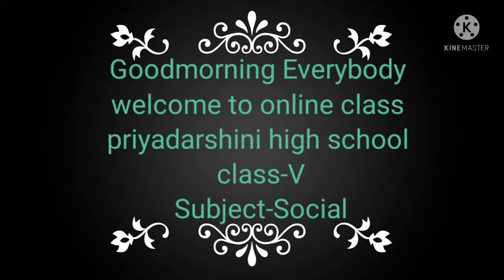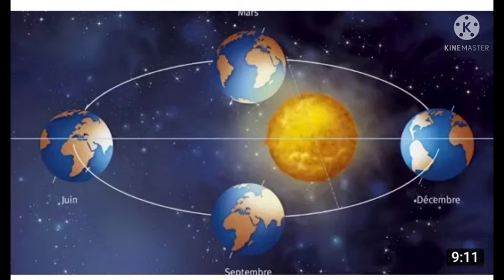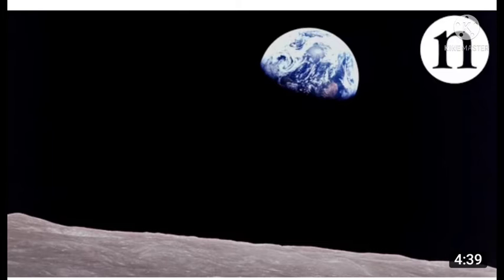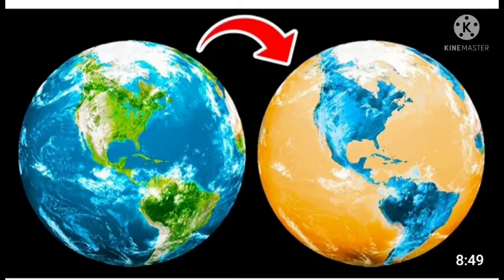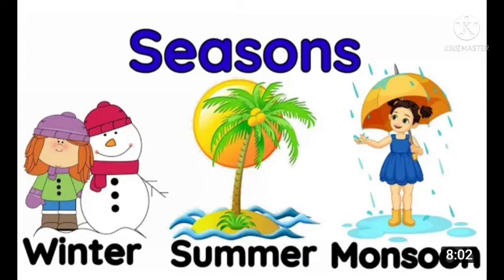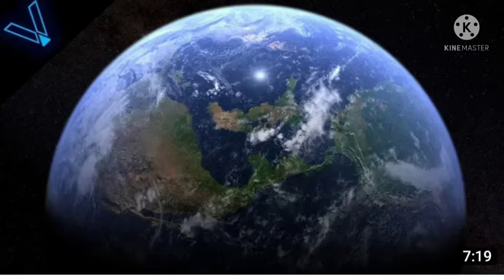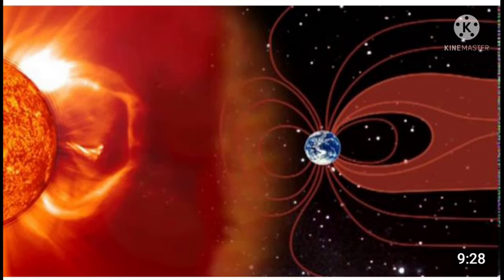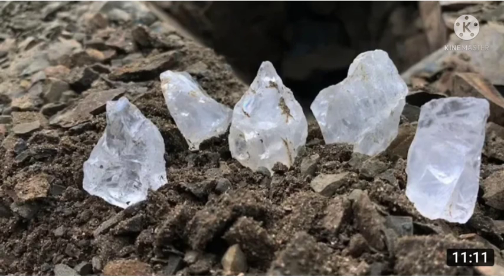our planet Earth